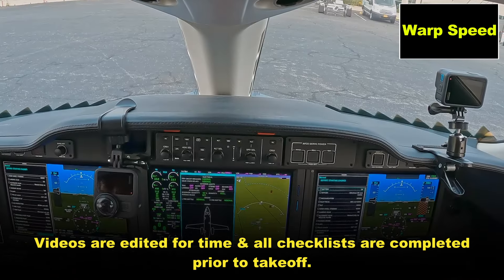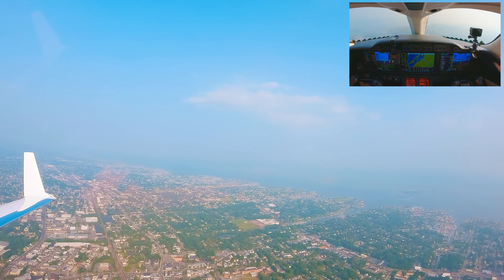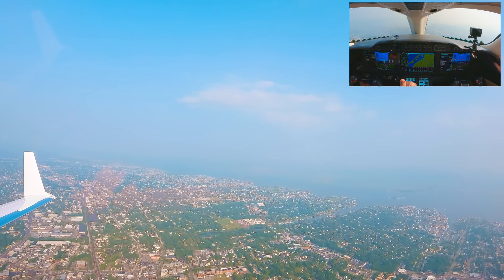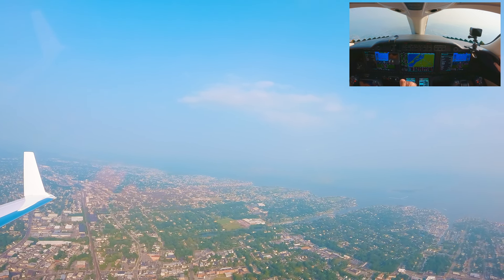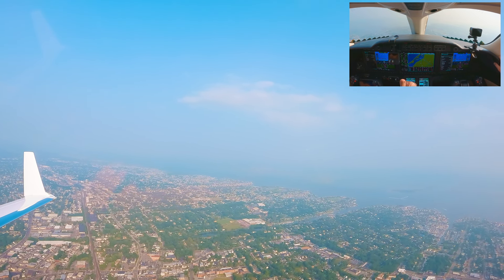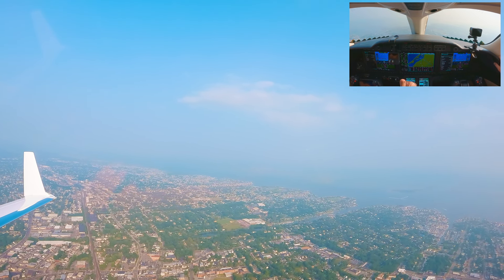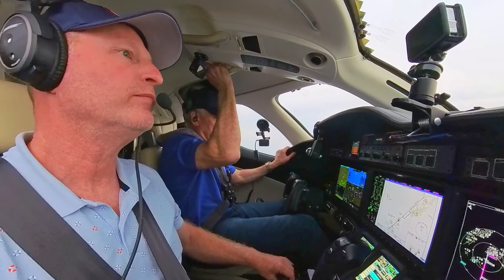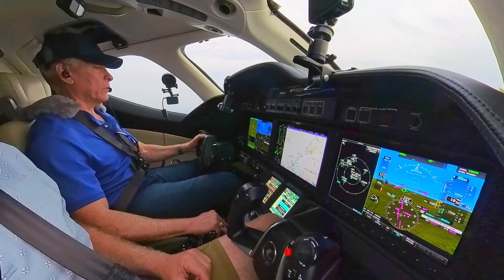Corporate Jet Chronicles: NYC to Atlanta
Embark on a smooth and efficient journey from the bustling cityscape of New York to the thriving hub of Atlanta aboard our iOptimize Realty jet. In this exclusive video, watch as skilled pilot Don Catalano SIOR, CCIM, MCR, President of iOptimize Realty, and his co-pilot and friend Adam showcase their expertise and seamless teamwork.

Experience the professionalism and precision of Don and Adam in the cockpit, navigating us safely through the airspace. This video highlights the benefits of corporate jet travel, offering swift, comfortable, and productive journeys for professionals. Join us as we bridge the vibrant metropolis of New York and the dynamic city of Atlanta.

CHAPTERS:
00:00 Introduction
01:35 Takeoff
06:29 Flying through Haze
10:10 Rate of Climb
19:54 Landing

Relevant hashtags

✅ Corporate Jet
✅ Business Travel
✅ Private Jet Experience
✅ New York to Atlanta
✅ NYC to ATL
✅ Jet Setting
✅ Luxury Travel
✅ Efficient Travel
✅ Corporate Flight
✅ Business Jet Adventure
✅ Corporate Business Jet
✅ iOptimize Realty
✅ Don Catalano SIOR CCIM MCR